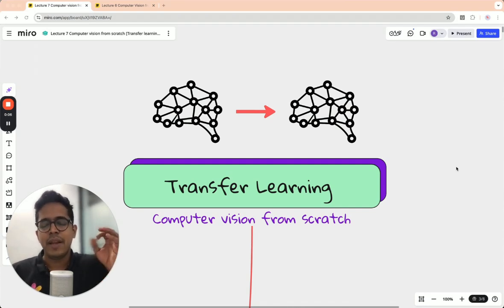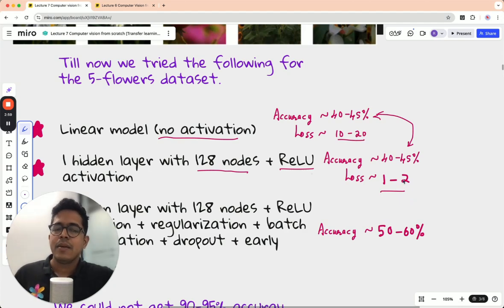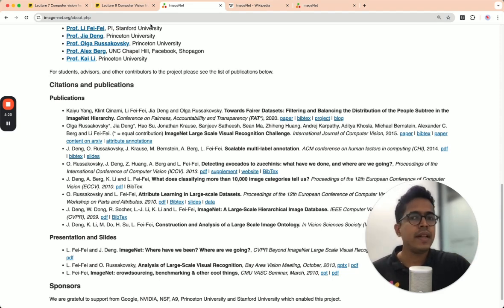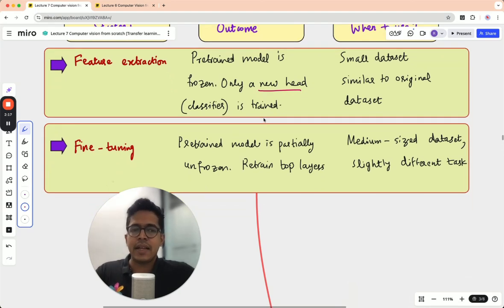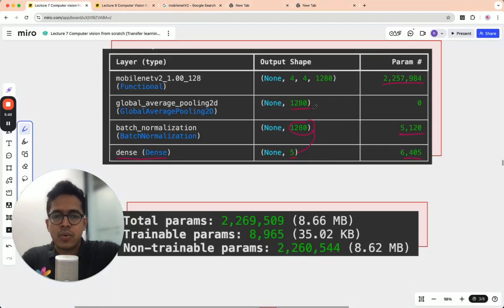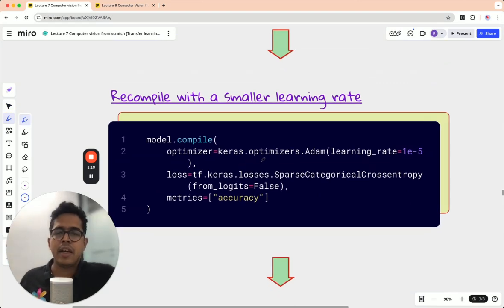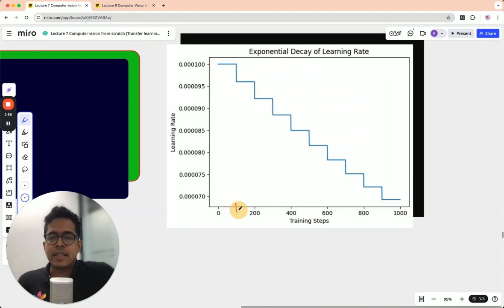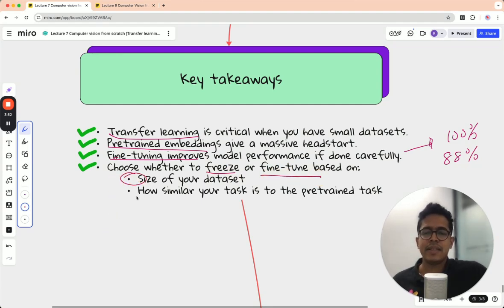Transfer learning: Pretrained embedding, fine-tuning, differential learning | Computer Vision Series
In this lecture from our "Computer Vision from Scratch" series, we dive deep into the world of transfer learning - a powerful idea that can dramatically improve your model's performance without starting from zero.

Over the past few lectures, we experienced firsthand the struggle of building image classifiers from scratch. Despite introducing deeper networks, regularization techniques like batch normalization and dropout, and careful training strategies, we could only push validation accuracy up to 50-60 percent. The reality became clear - training from scratch on a small dataset is like trying to build a skyscraper without enough bricks.

This is where transfer learning changes everything.

In today's session, we will cover:

The intuition behind transfer learning and pre-trained embeddings.

The challenges of training deep networks from scratch on small datasets.

How to leverage large, extensively trained models like MobileNetV2.

Two key methods:

Fixed Feature Extraction

Fine-Tuning of Pretrained Models

How learning rate strategies can further enhance performance:

Learning Rate Decay (Exponential)

Differential Learning Rates for different parts of the model

We start by freezing the base model (MobileNetV2 trained on ImageNet) and only training a new classifier head for our Five Flowers dataset. This alone pushes validation accuracy up to an impressive 82 percent.

Then, we move on to fine-tuning, where we unfreeze parts of the pretrained model, retrain them gently, and achieve even better performance - 87 percent validation accuracy and 100 percent training accuracy.

Finally, we explore how learning rate decay and differential learning rates can stabilize and improve training further, ensuring that the model learns fast where needed and conservatively where it must.

Major Takeaways:

Transfer learning is not optional if you are working with small to medium-sized datasets in computer vision.

Pre-trained embeddings offer a strong foundation, similar to hiring an employee who already understands the basics of your business.

Fine-tuning becomes critical when your new task is moderately different from the original training task.

Smart learning rate strategies can help achieve faster convergence without risking overfitting.

If you have struggled with training from scratch or wondered why your deep learning models underperform on small datasets, this lecture will be a complete eye-opener.

Code and Resources:

We use TensorFlow and Keras to implement everything from loading MobileNetV2 to training and evaluating the models.

Logging and experiment tracking is demonstrated using Weights and Biases (optional).

At the end of this lecture, you will not only understand transfer learning theoretically but will also have practical code to directly apply it to your own datasets.

Recommended Flow:

Watch the lecture fully.

Code along step by step.

Experiment with learning rate decay and differential learning yourself.

Reflect on when to use feature extraction and when to perform fine-tuning.

By the end of this session, you will have a strong practical and conceptual foundation in transfer learning - one of the most important skills in modern deep learning.